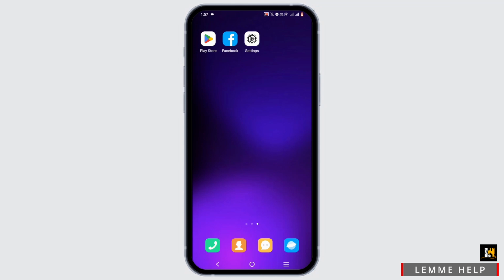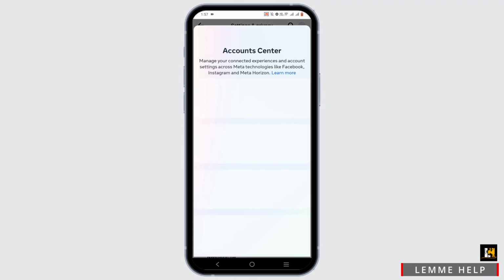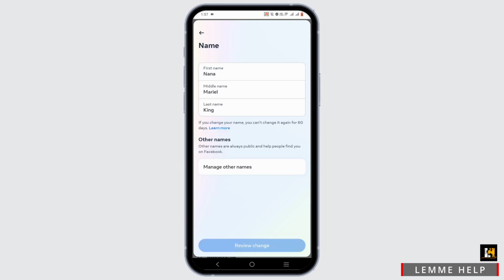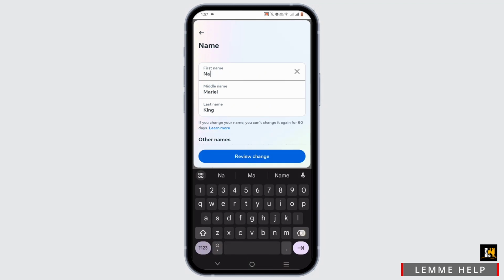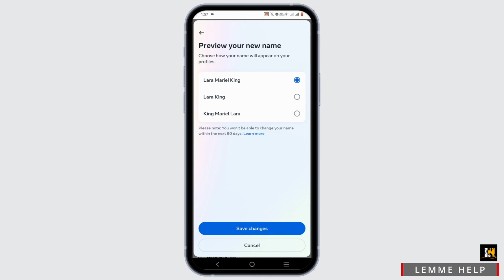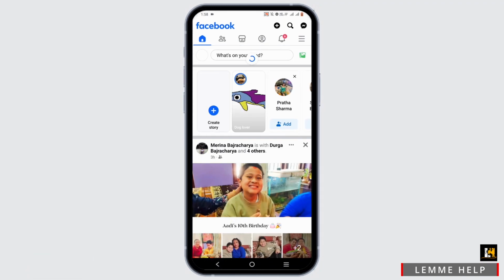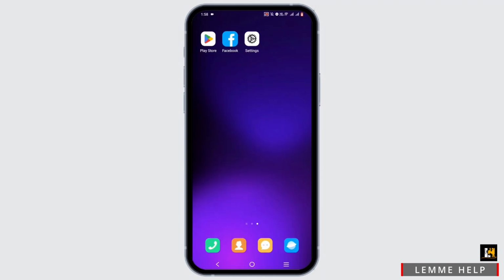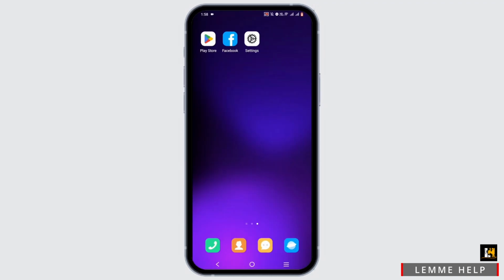How To Change Name On Facebook in 2024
Looking to update your name on Facebook in 2024? This straightforward guide provides step-by-step instructions on how to change your name on your Facebook profile. It’s perfect for users who have changed their name legally, wish to update their married name, or simply want a change.

In this tutorial:
0:00 - Introduction
0:05 - How To Change Your Name On Facebook (EASY)

Discover the easy way to change your name on Facebook in 2024 with this comprehensive tutorial. The video guides you through Facebook’s settings, detailing the steps to submit a name change request, along with tips on Facebook’s name policy to ensure your request is accepted.

Personalize your Facebook profile by following this guide to change your name in 2024!